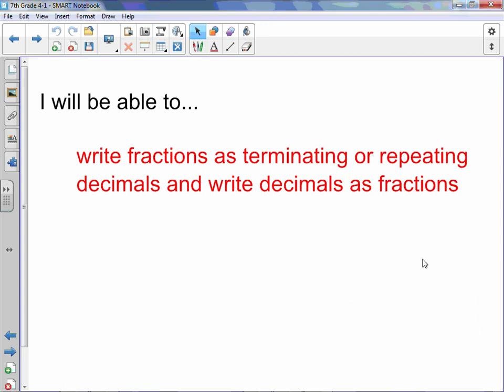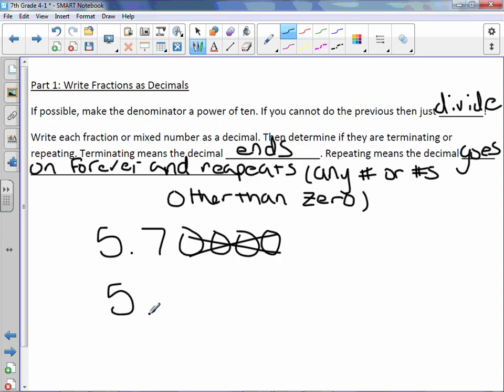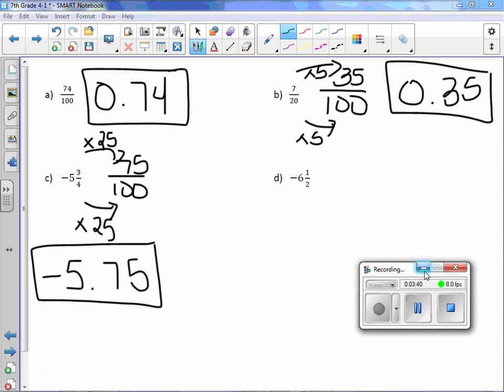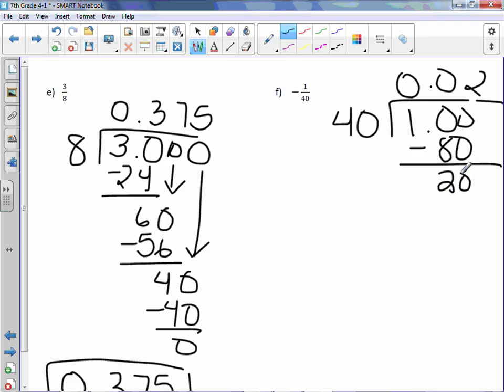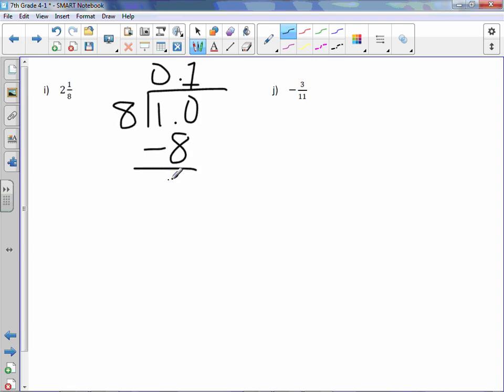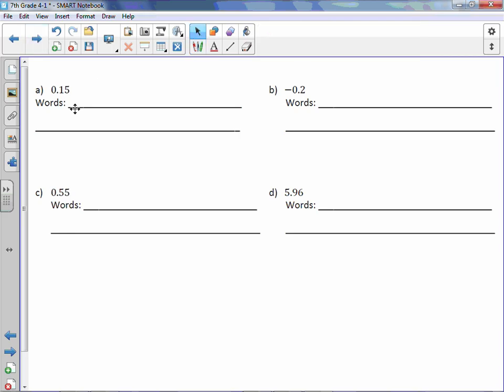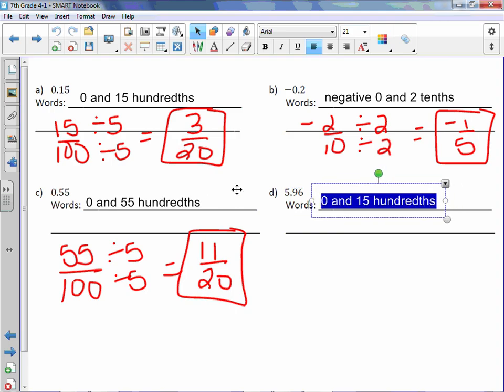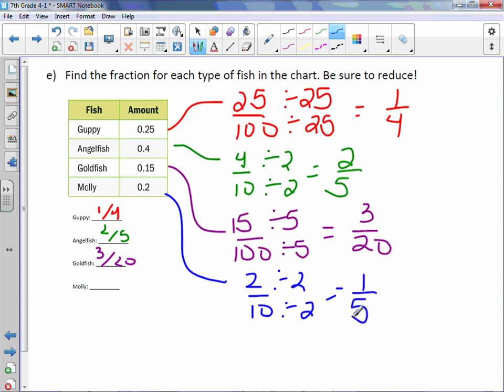7th Grade 4-1: Terminating and Repeating Decimals